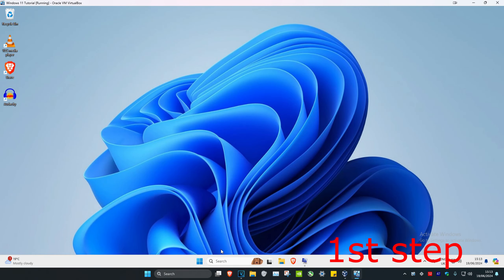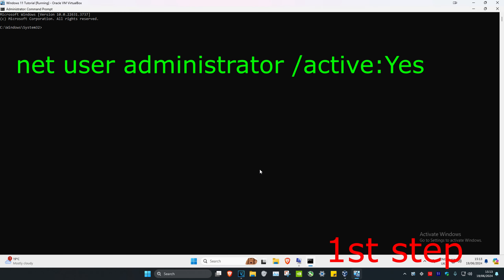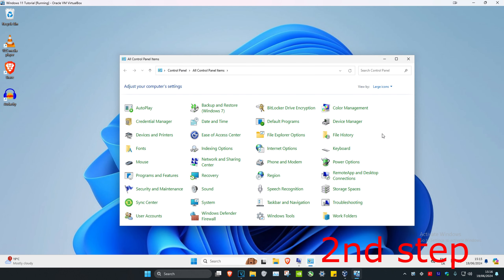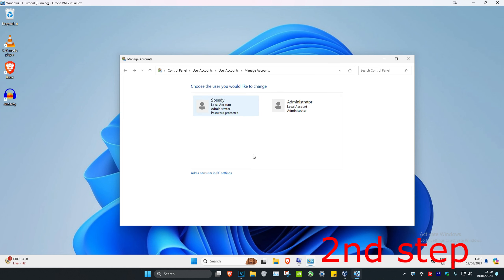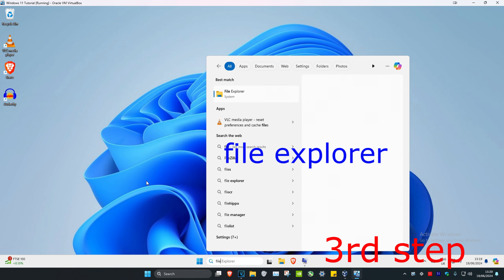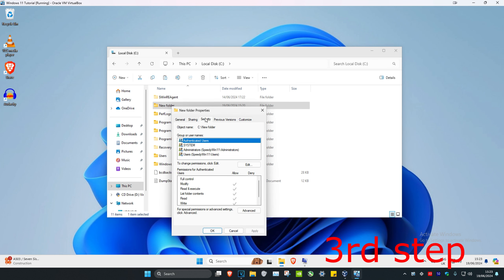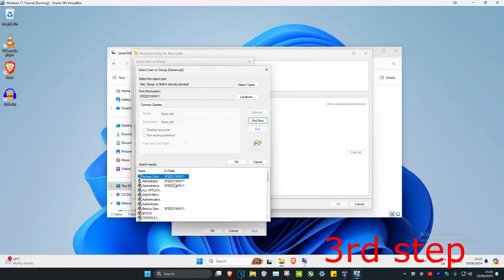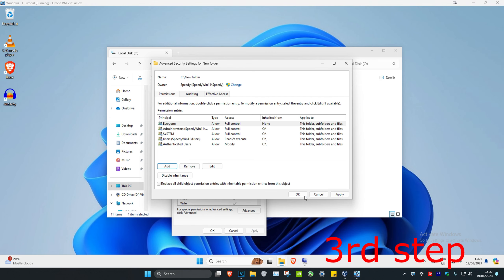How To Fix You Do Not Have Permission To Access You Don't Have Appropriate Permissions in Windows 11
How To Fix Windows cannot access the specified device path or file you may not have appropriate permissions FIX

Windows cannot access the specified device path or file you may not have appropriate permissions FIX Windows 10 \ 8 \ 7